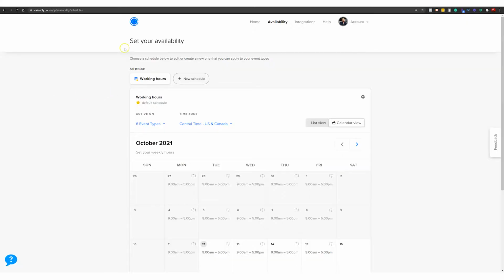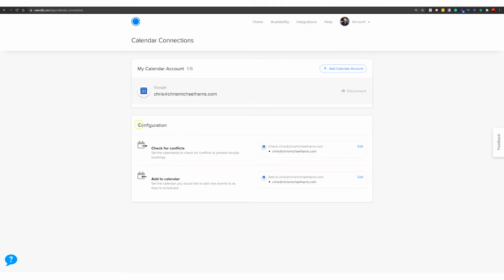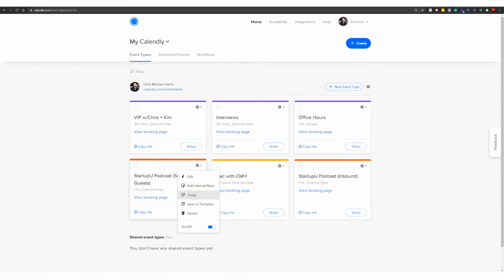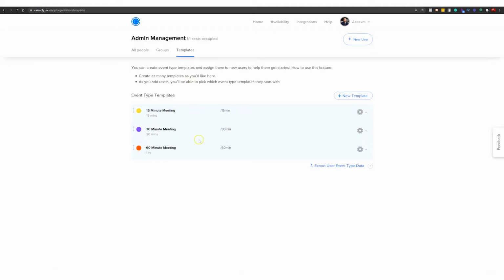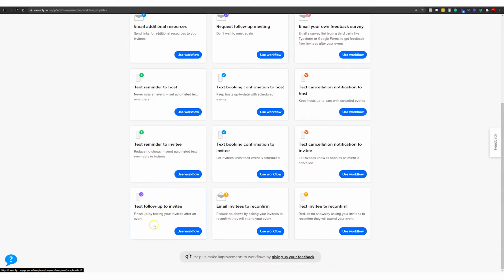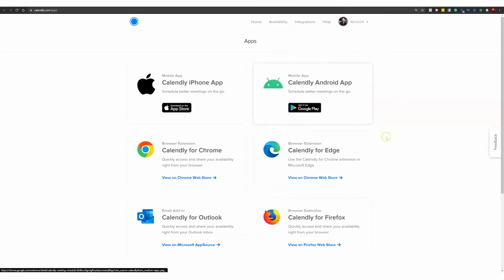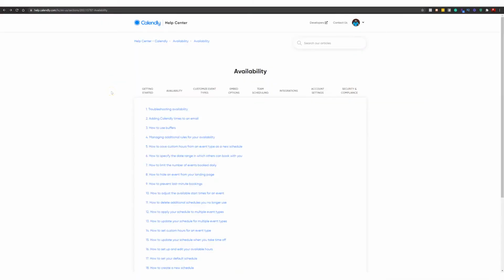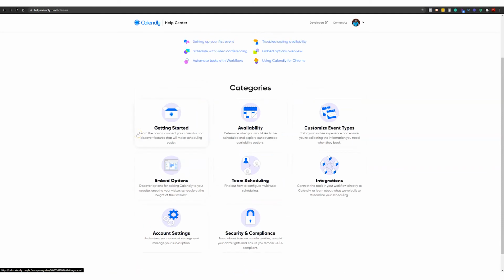Calendly Tutorial and Review 2021 | (What's New?) Easy Appointment Scheduling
Today's Question:
“It looks like Calendly recently changed the process to copy availability from one event and apply it to another. Could you kindly update how to do that?”

Looking for resources to start your own business?
START HERE:
✅ [QUIZ] What Type of Business Should You Start: